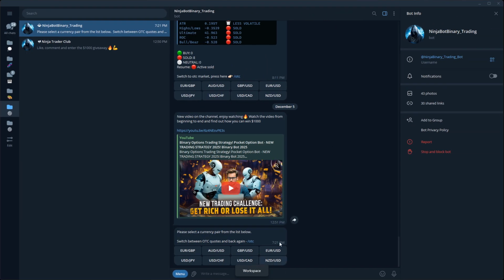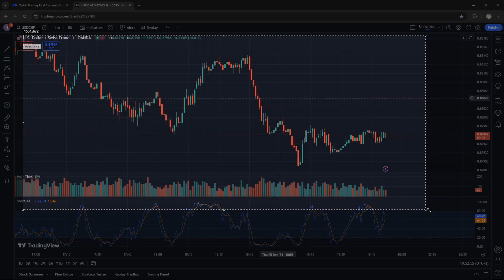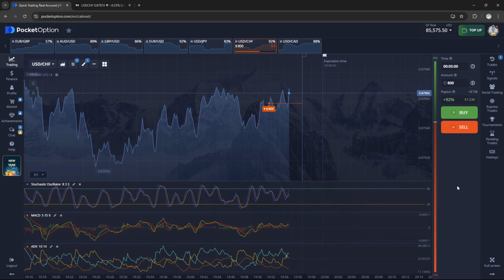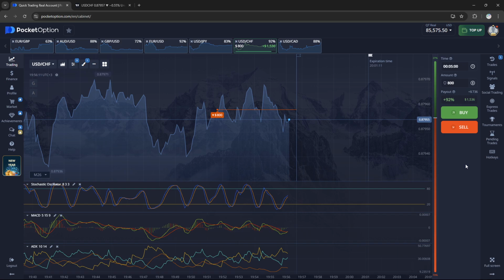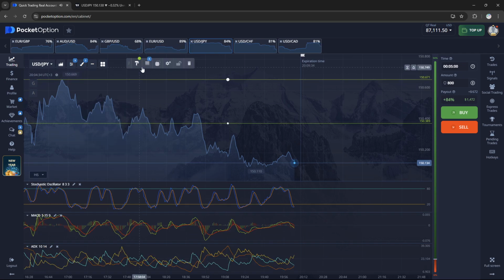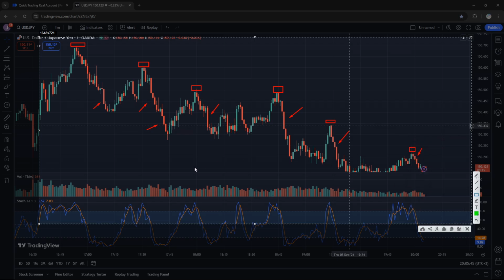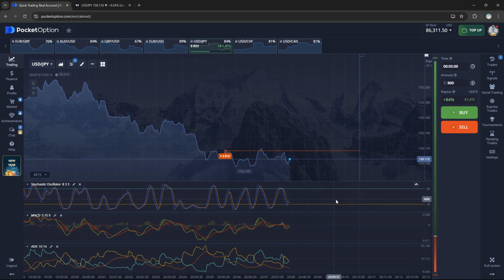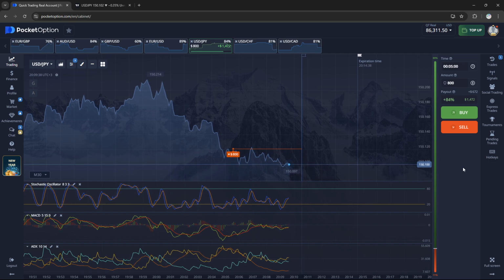Pocket Option Bot (Join my VIP Chat and Start Making Money Today)! Binary Options Trading Strategy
☑️ Feedback on working with the bot and in the VIP chat

Want to become a real Trading Ninja? 🥷
Learn to trade binary options with a bot and earn passively. New strategies, market analysis, and real trades every day.